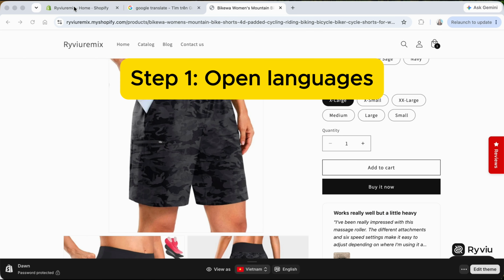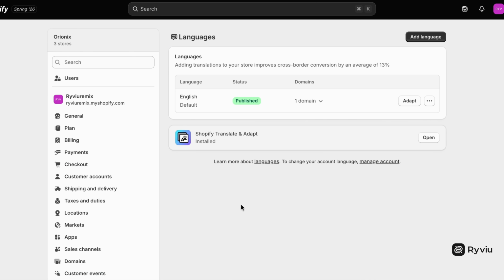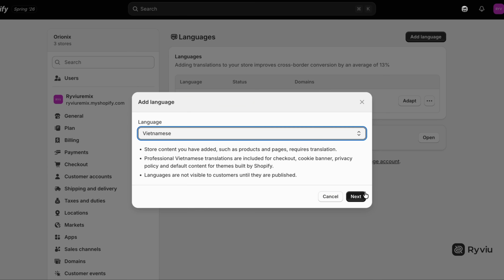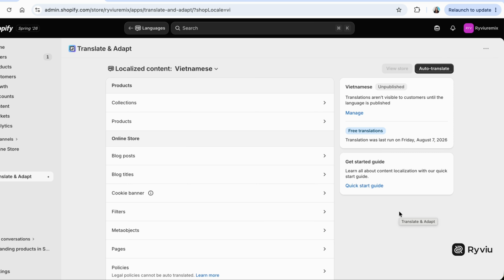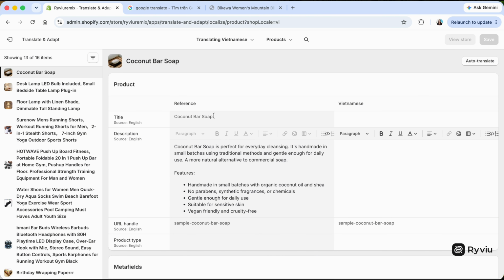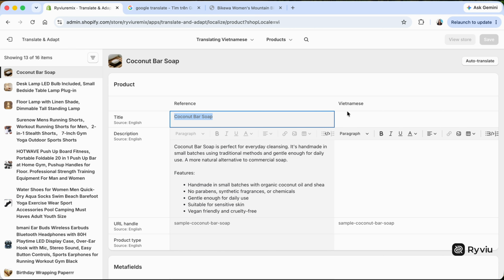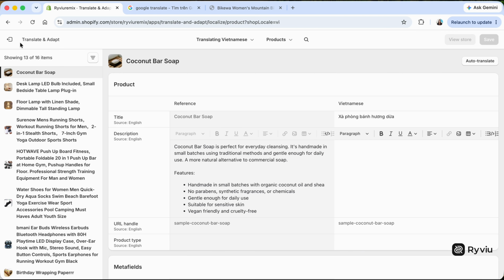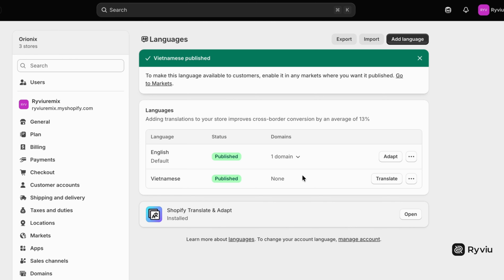How to Add Multiple Languages in Shopify?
Want to reach more customers by offering your Shopify store in multiple languages?
In this video, I’ll show you how to add a new language using Shopify Translate & Adapt.